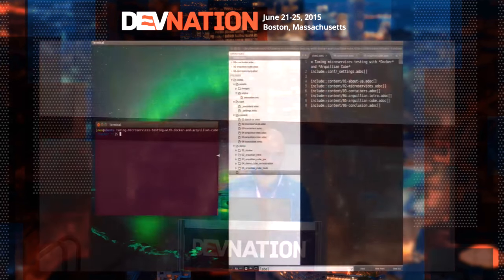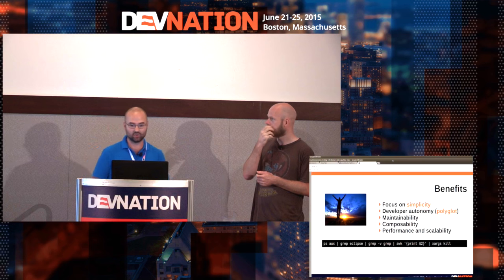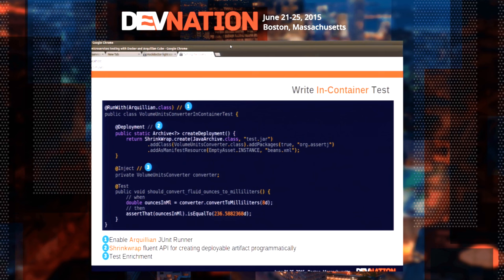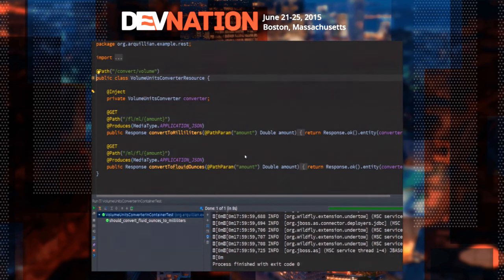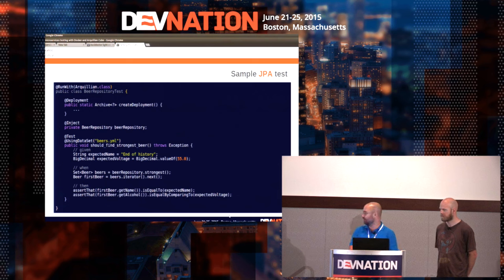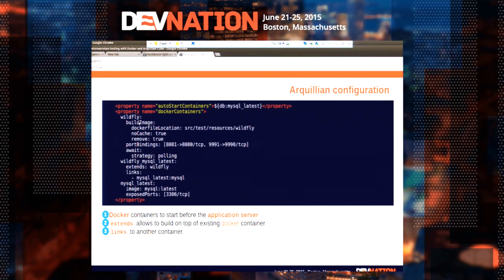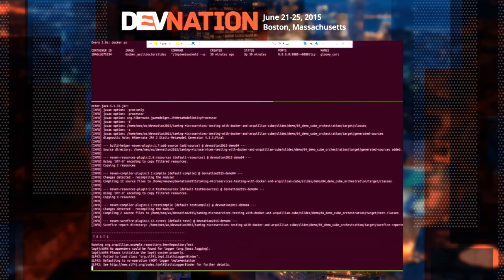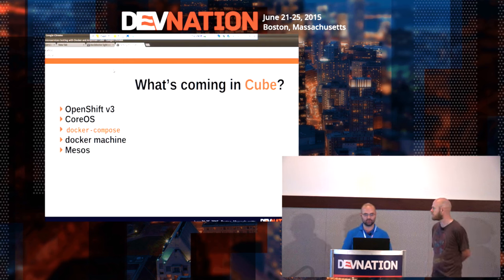DevNation 2015 - Knutsen, Majsak - Taming microservices testing with Docker & Arquillian Cube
With microservices, polyglot, and DevOps on the rise, what's happening with testing? Do they increase complexity and make our testing efforts harder? Or do they actually make it easier to write better tests?

In this session, we will explore how we can do our testing in this new world, and how the new world can help us test better.

Other topics we'll discuss include:

NodeJS, DynJS, VertX, Ceylon, or Ruby-orchestrated microservices.
System scale testing with different configurations.
Database migration and regression testing.